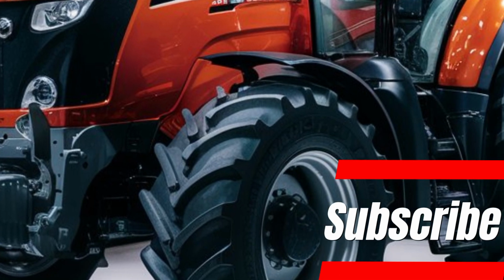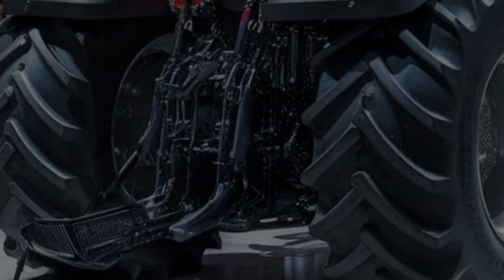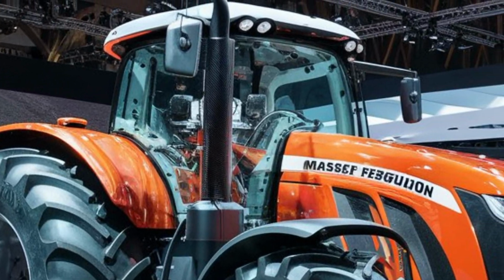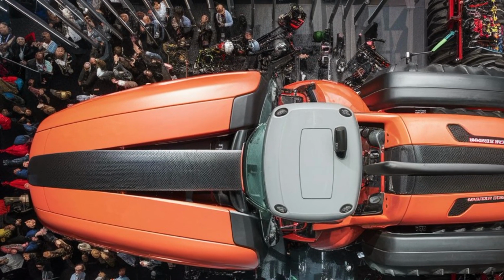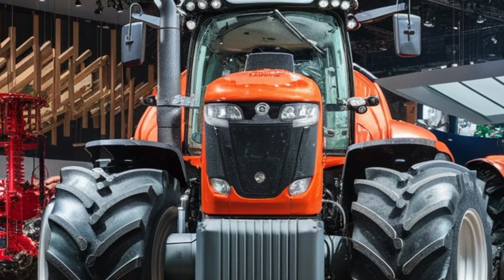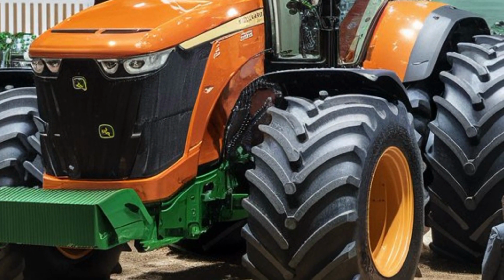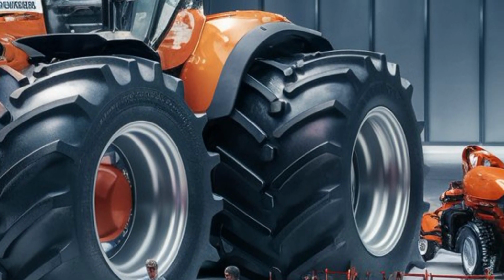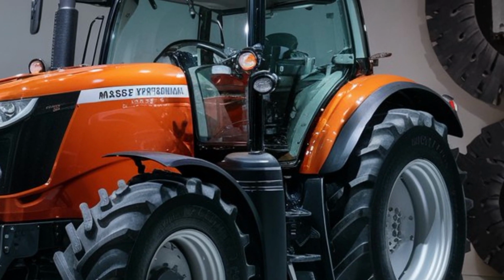Massey Ferguson Tractor: Engine Performance & Power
Description:
In this video, we take a closer look at the Massey Ferguson tractor, a well-known brand in the agricultural industry. We’ll explore its key features, performance on the field, fuel efficiency, and overall build quality. Whether you're a farmer looking for a reliable workhorse or just curious about the latest in farming machinery, this review will provide all the essential details you need.

Cover Topic Titles:

Massey Ferguson Tractor: Engine Performance & Power""Fuel Efficiency: Is Massey Ferguson the Best Choice?""Exploring the Advanced Features of Massey Ferguson Tractors""Field Test: Massey Ferguson’s Durability & Handling""Massey Ferguson Tractor: The Ultimate Workhorse for Your Farm"